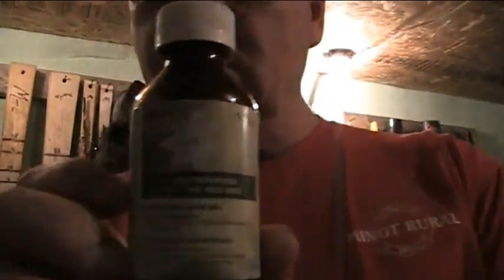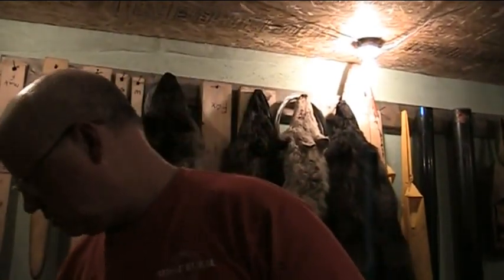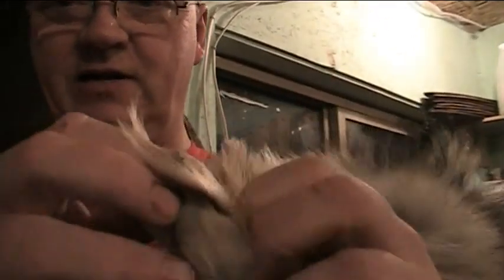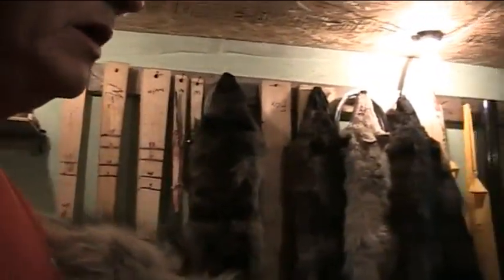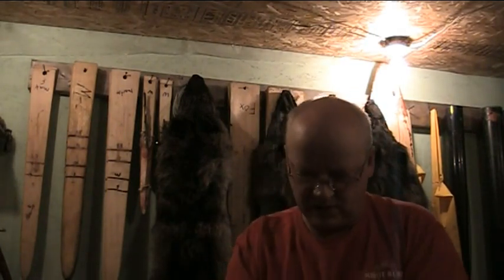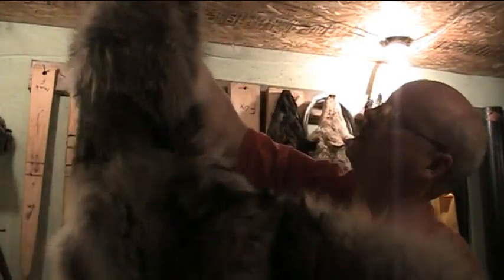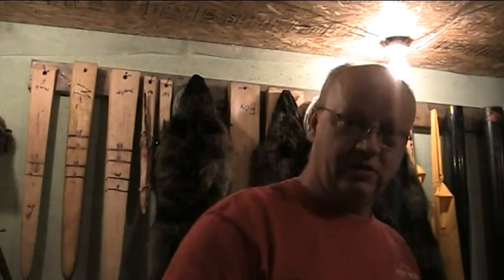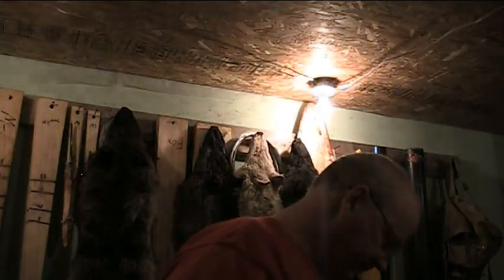Questions and Answers, Plus update on the Tundra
Got a bunch of questions after the last video so I thought this would be a good way to answer them. And I now know what I need for the Tundra.